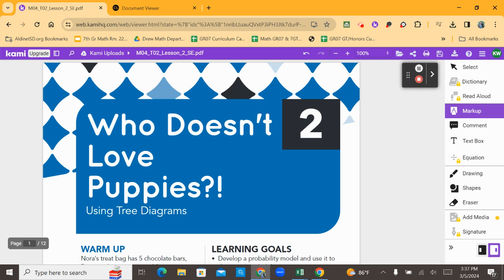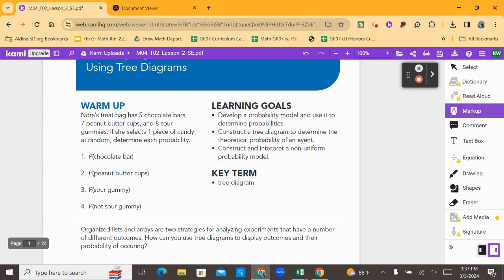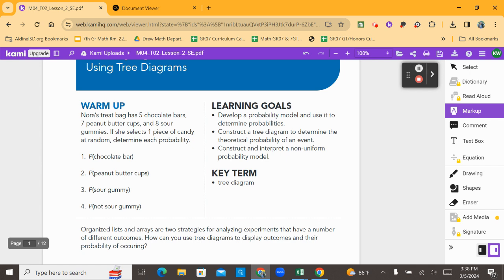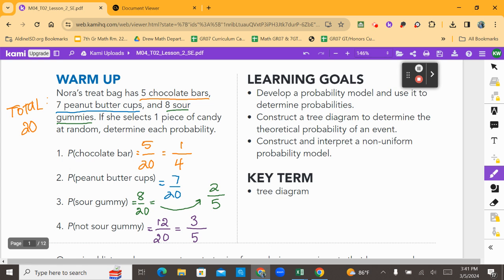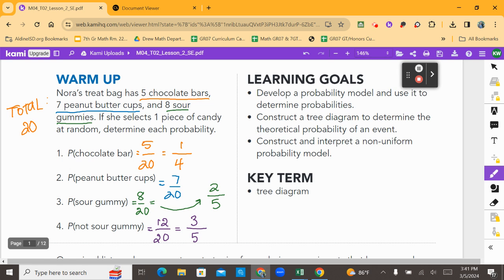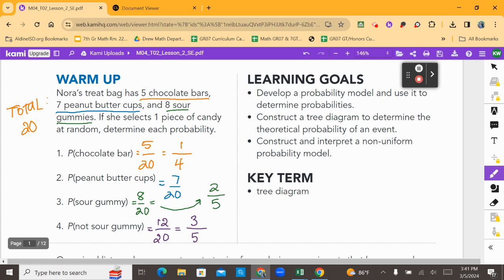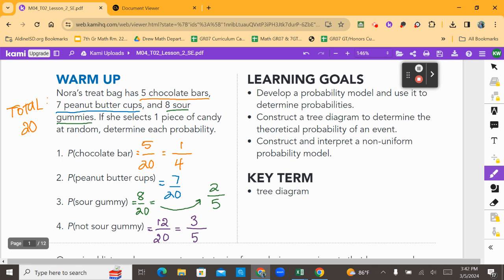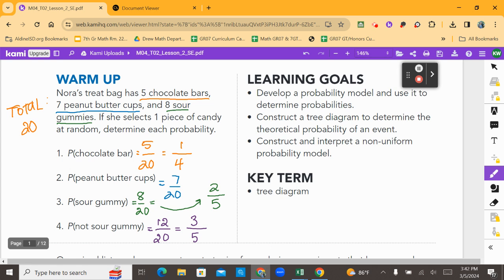Module 4 Topic 2 Lesson 2: Puppies Act Warm Up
Carnegie Learning. Module 4 Topic 2 Lesson 2: Puppies Act Warm Up